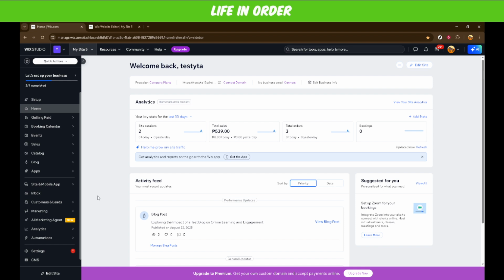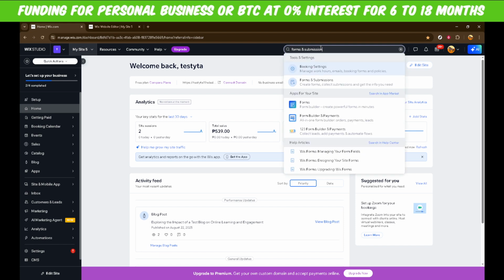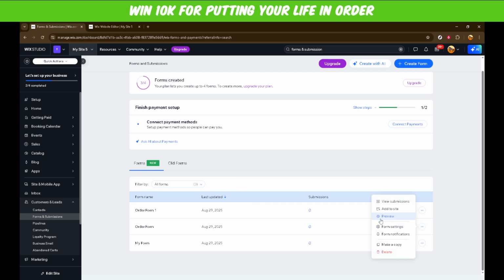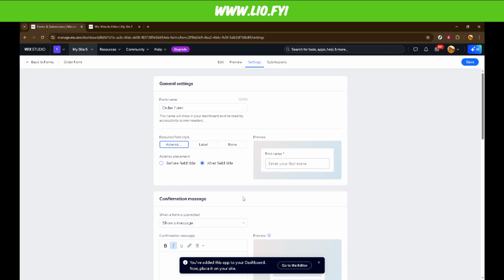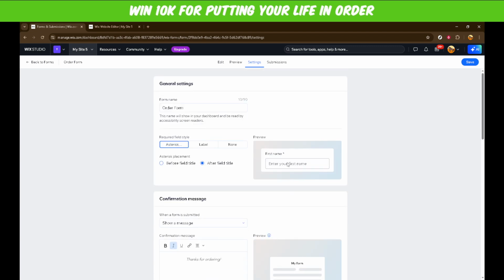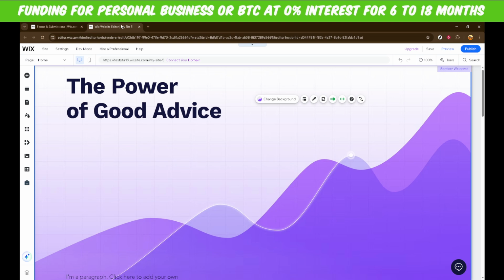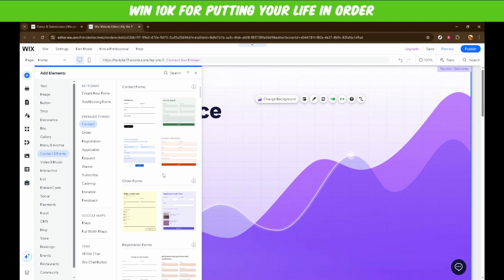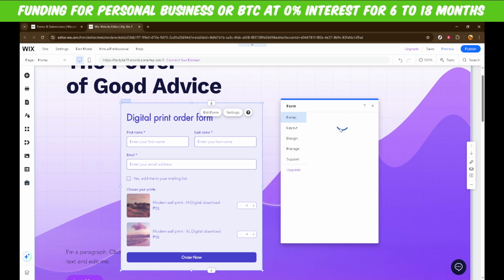How To Fix Wix Forms Not Working { 2025 edition }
How To Fix Wix Forms Not Working